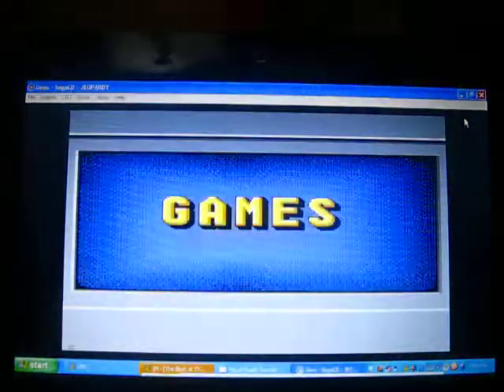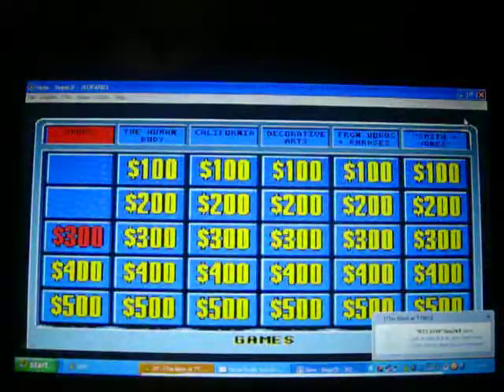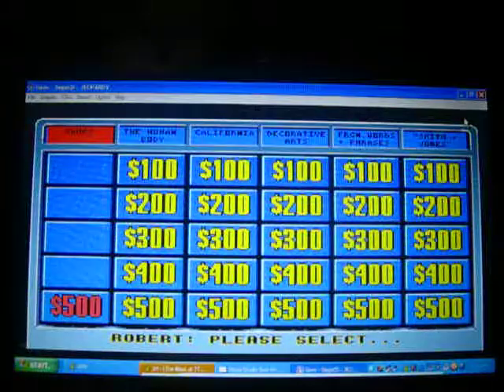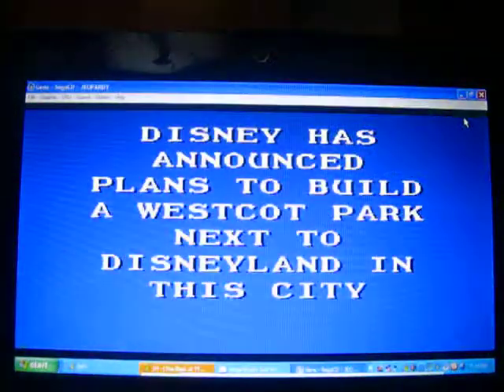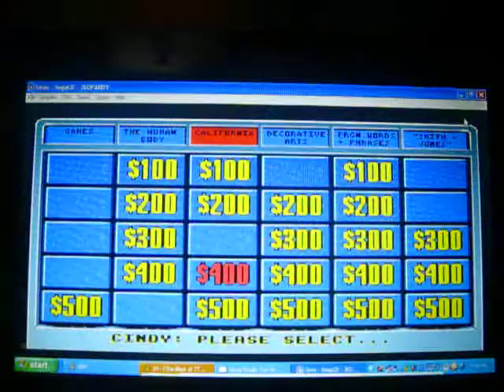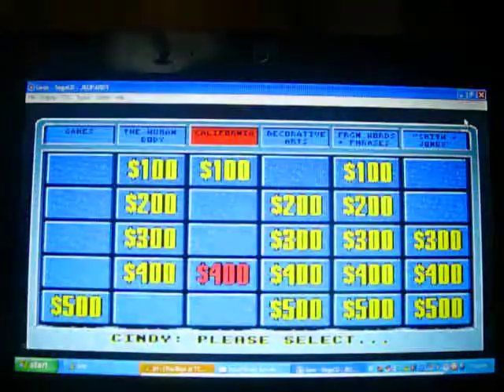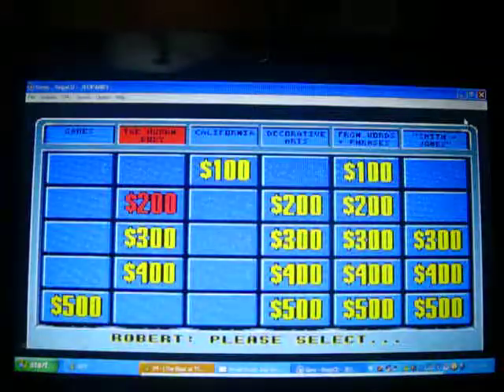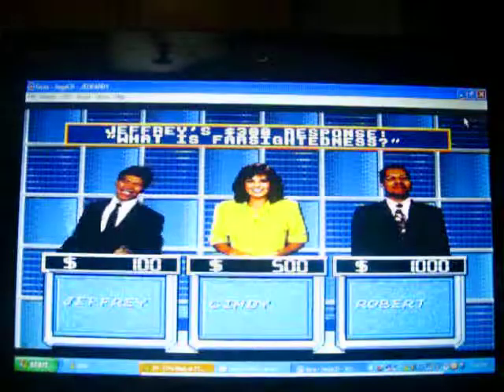Jeopardy! SEGA CD Gameplay 1 Part 1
Here is part one of my first gameplay ever of Jeopardy! for the SEGA CD.  I didn't have any gameplays of this game on my old channel, so I hope to start a run for this game of my new channel.